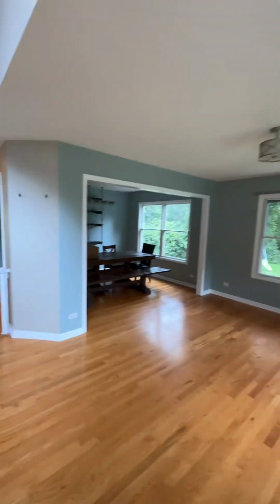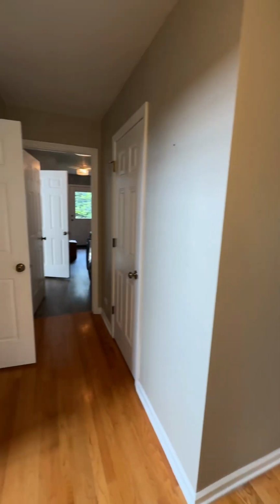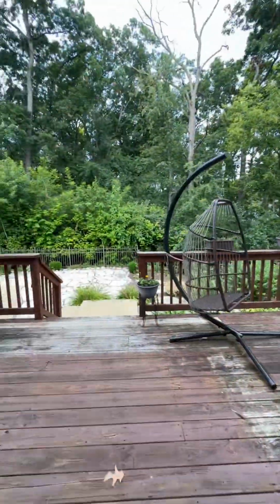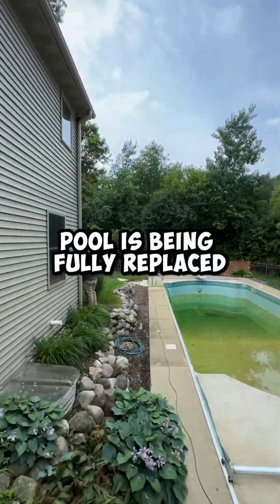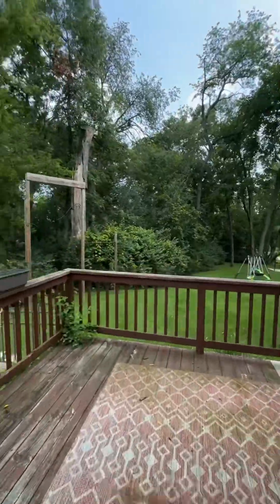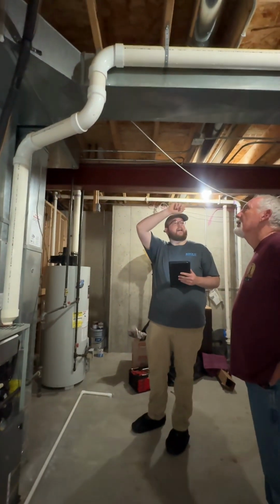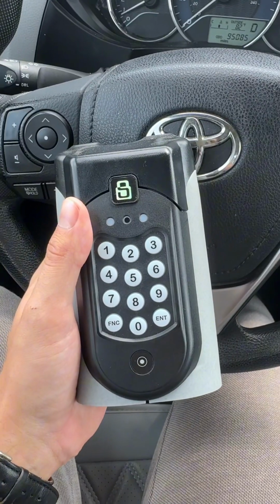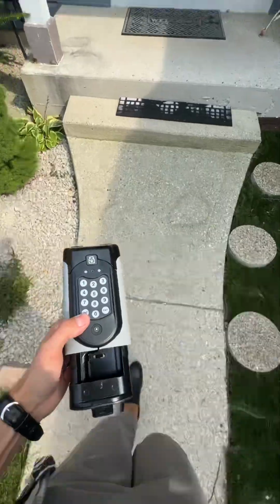Day in the Life as a Real Estate Agent